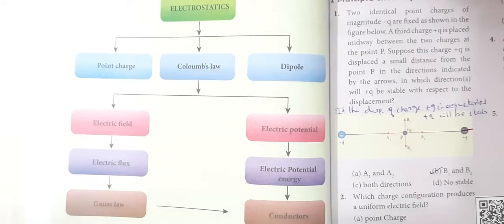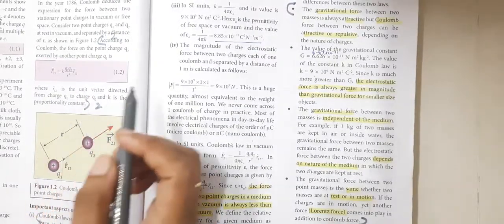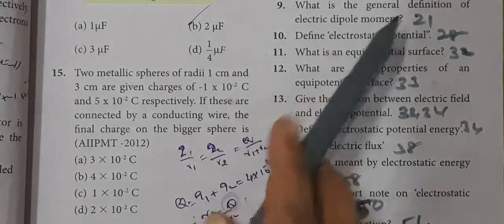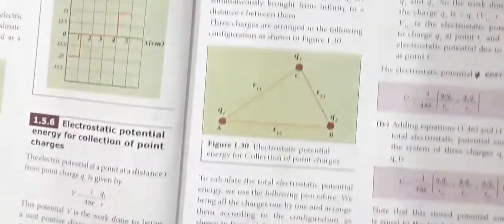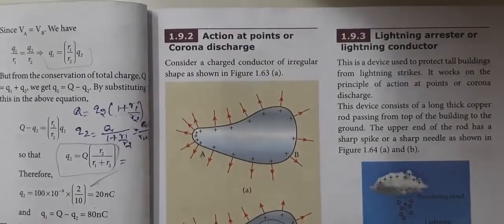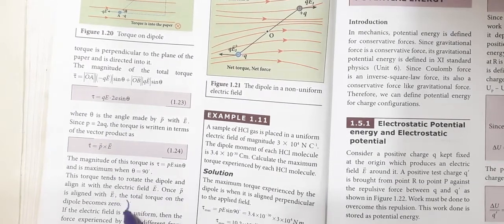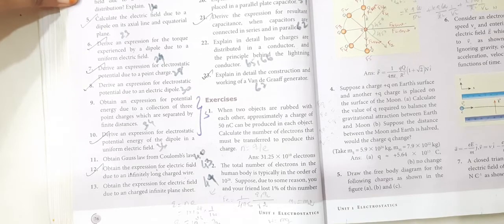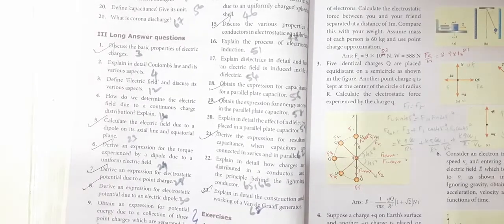Grade XII - Physics || Book Back Questions || Online Class, Bethlahem Matriculation School